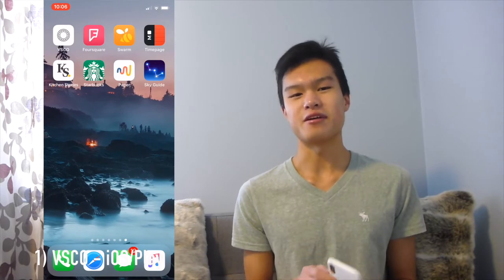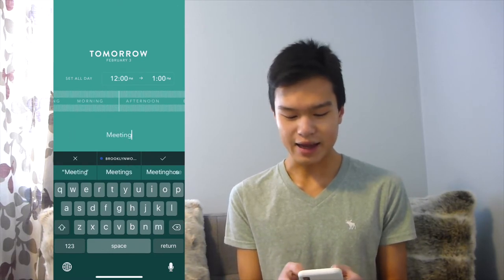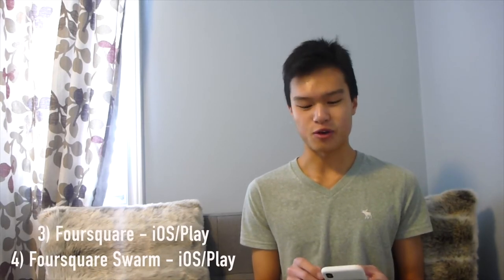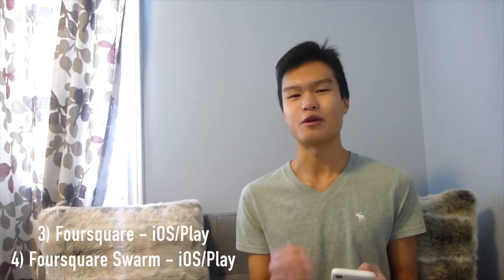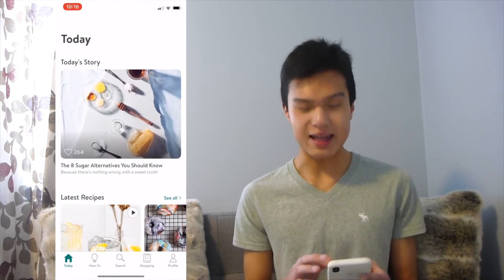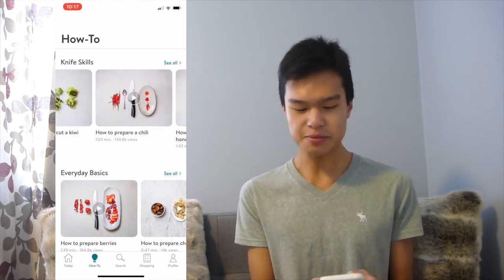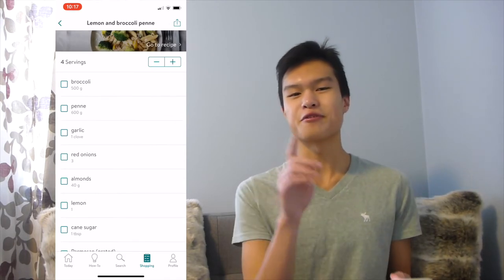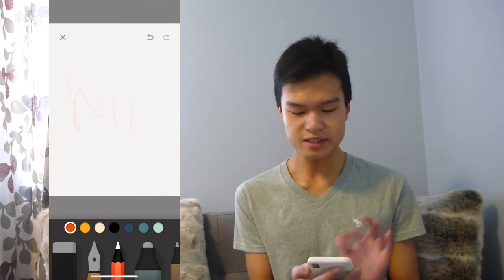8 APPS FOR 2018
ALL APPS FROM THE VIDEO
VSCO by Visual Supply Company
Foursquare City Guide by Foursquare Labs, Inc.
Foursquare Swarm: Check-in App by Foursquare Labs, Inc.
Paper by FiftyThree by FiftyThree, Inc.